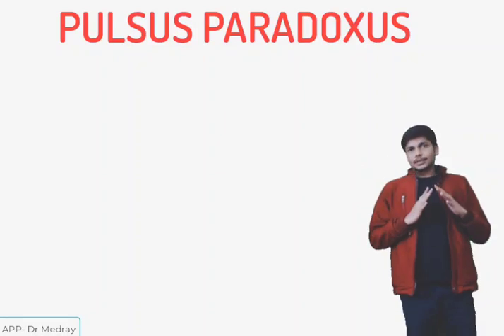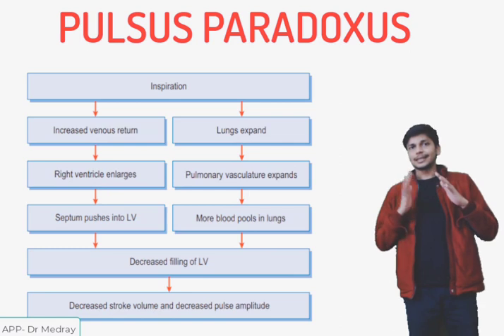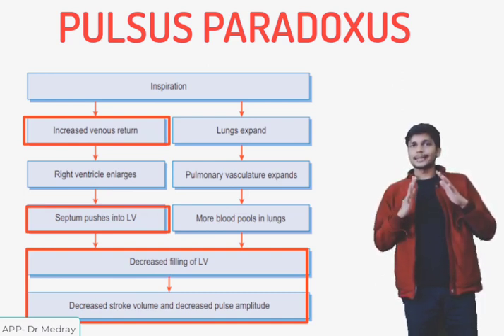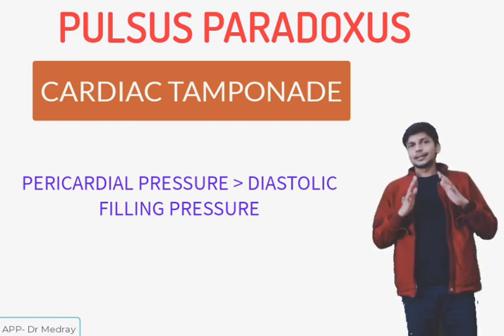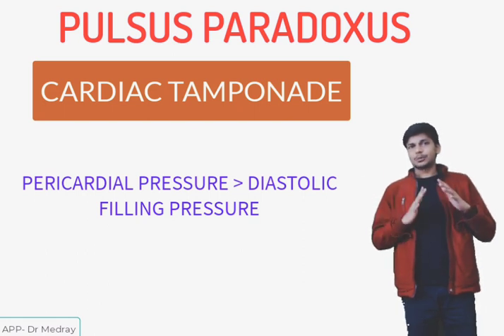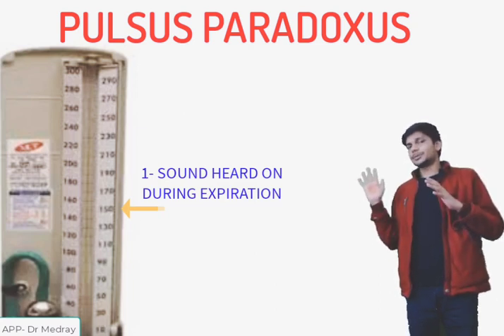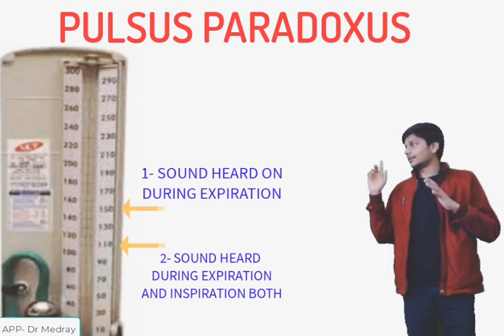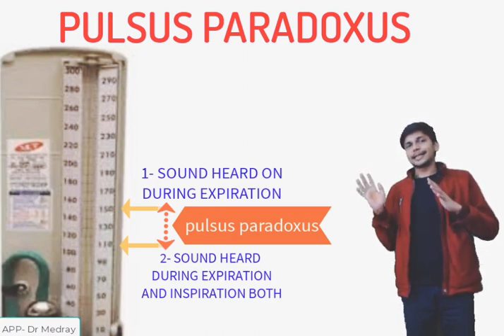Pulsus paradoxus. Cardiac tamponade